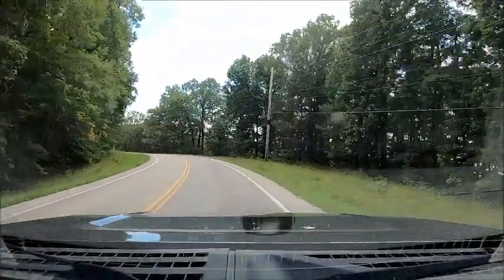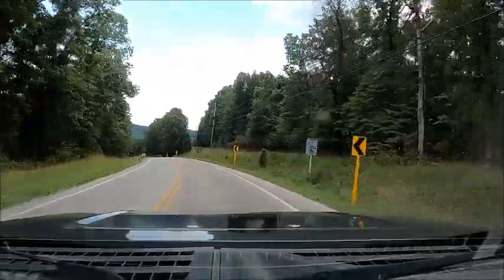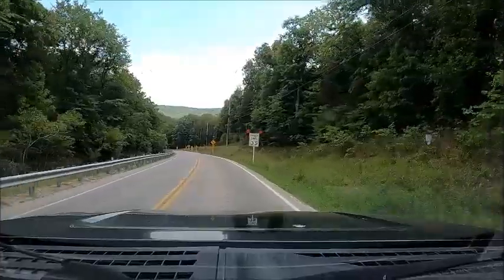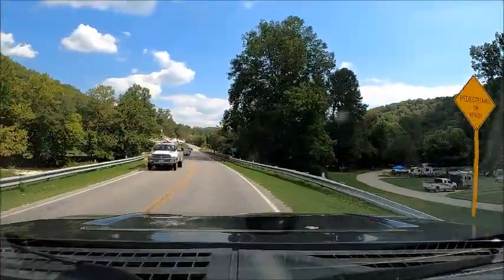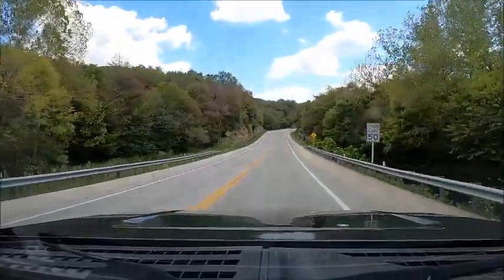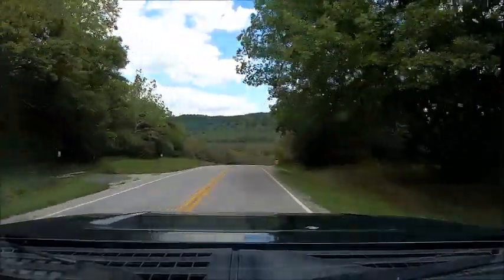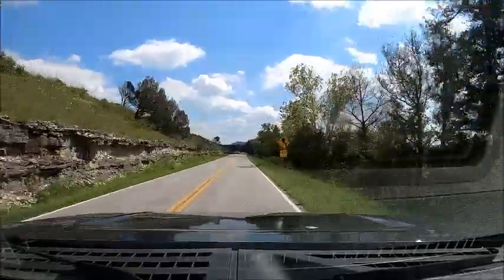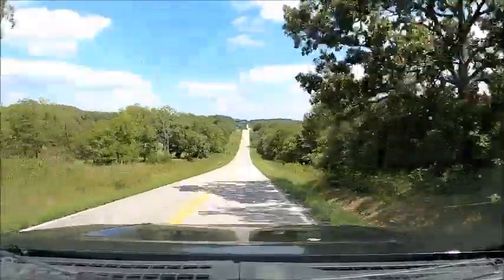Cassville, MO to RRSP Part 2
Cassville, Missouri to RRSP and beyond Part 2.